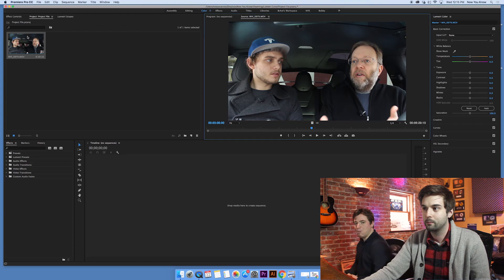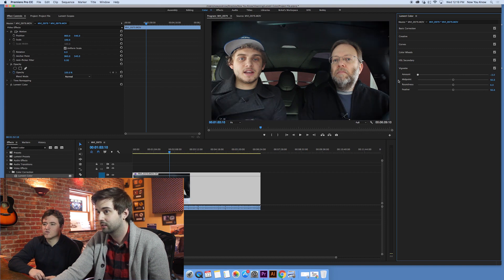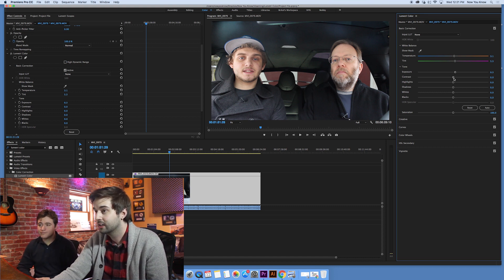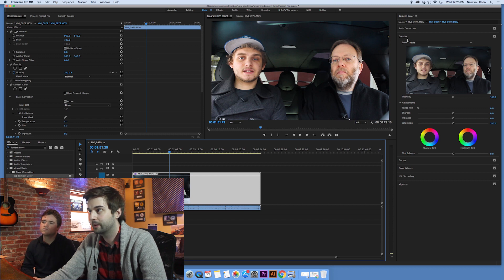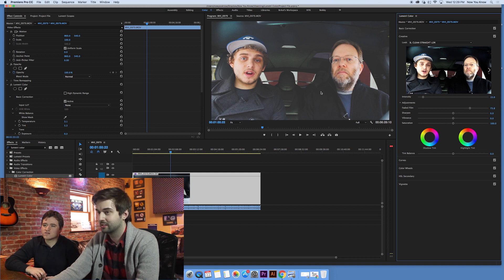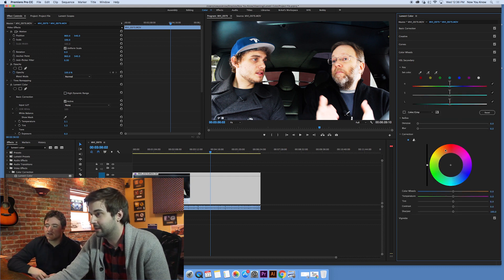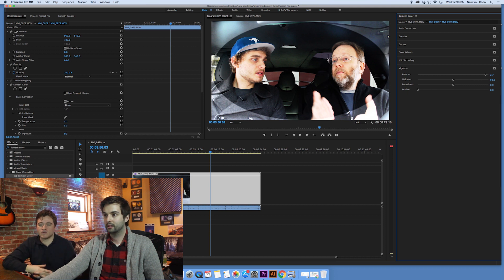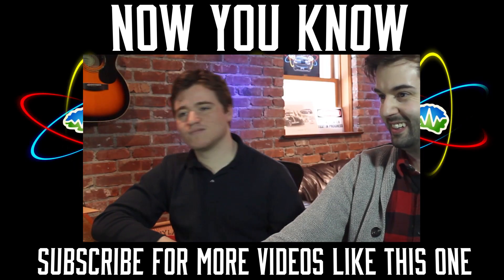How to color correct in Premiere Pro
Welcome back for another episode of Vlearning: with Bobby & Brent! Today we show you how to color correct in Premiere Pro. Every dollar counts, and will help us feed Bobby for another week!

Follow us at:
@NYKchannel - Twitter
@NYKchannel - Instagram
Facebook.com/NowYouKnowChannel